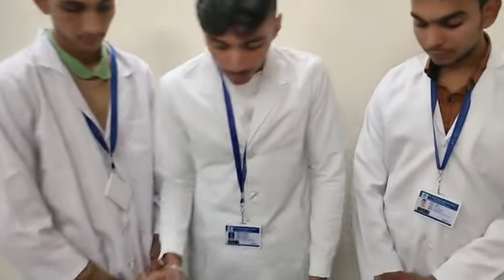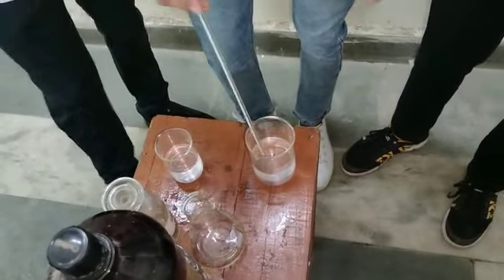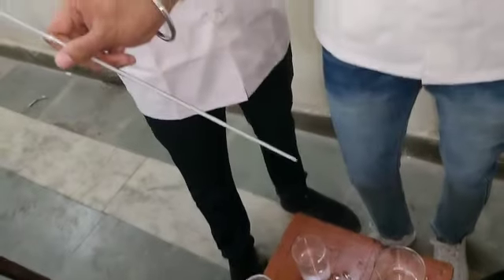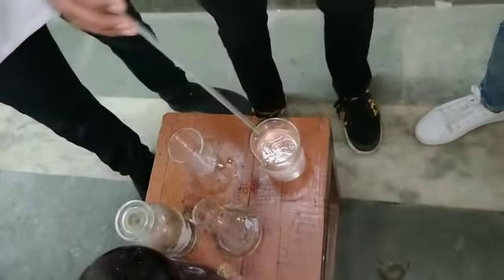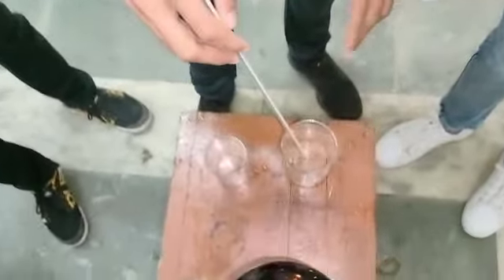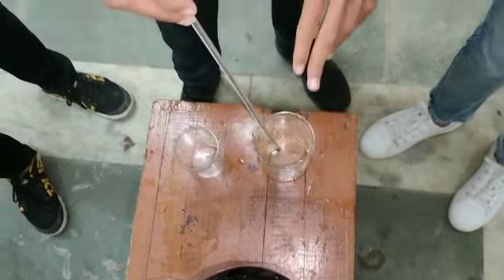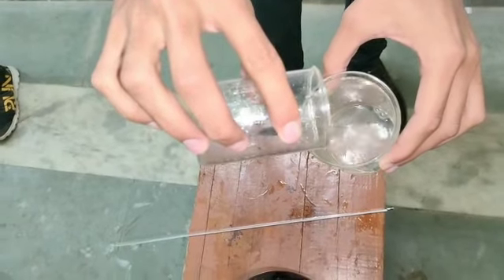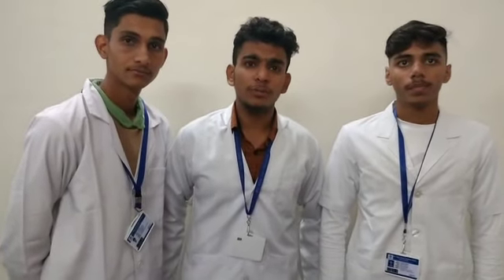Practical assessment Determination of Heat of Neutralization of Strong Acid and Strong Base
Determination of  Heat of Neutralization of Strong Acid and Strong Base